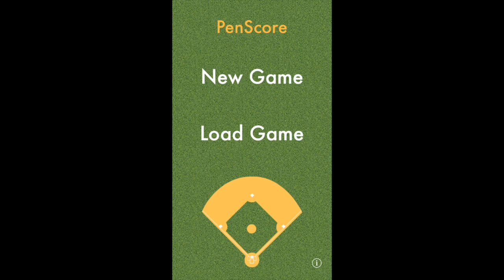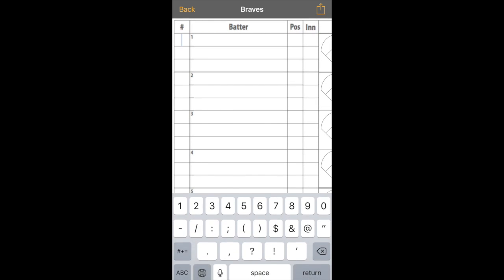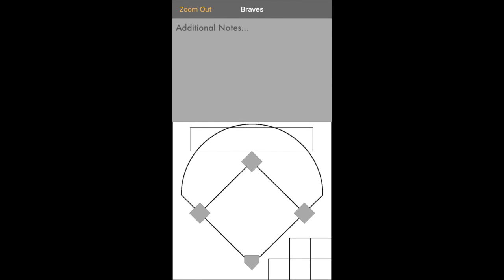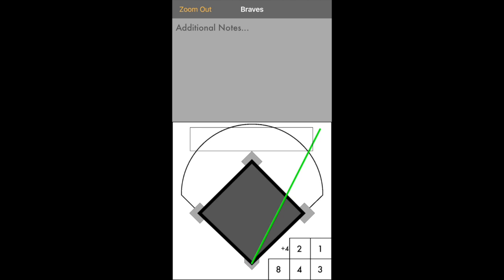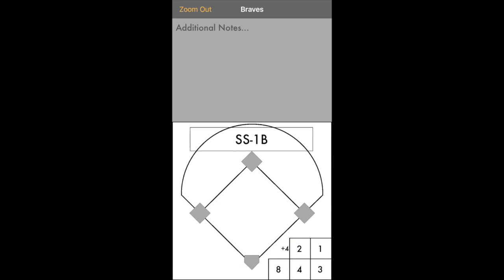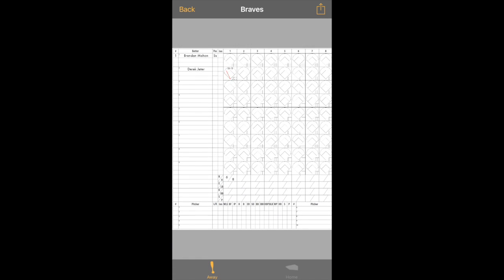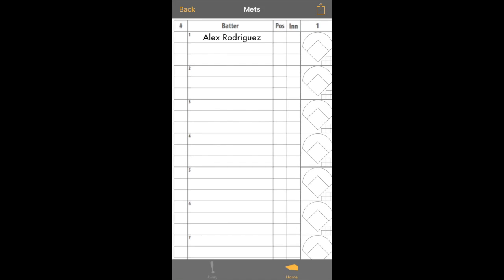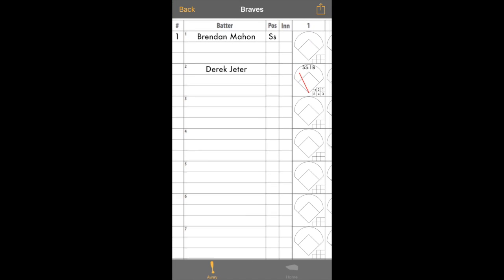PenScore Tutorial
Tutorial for the app PenScore